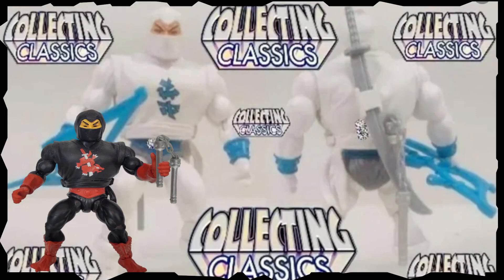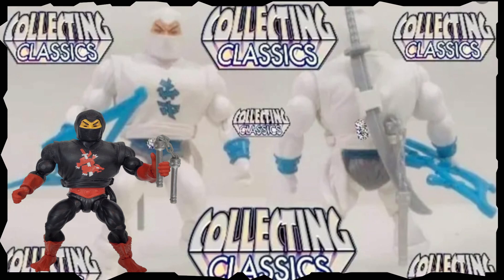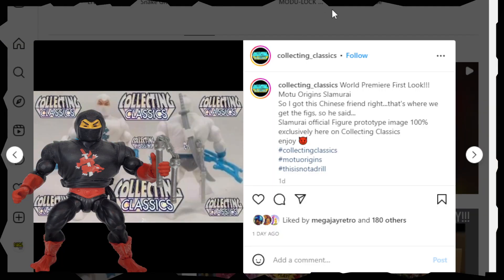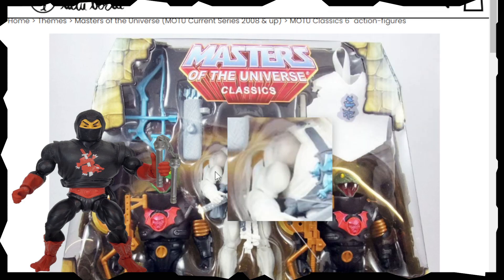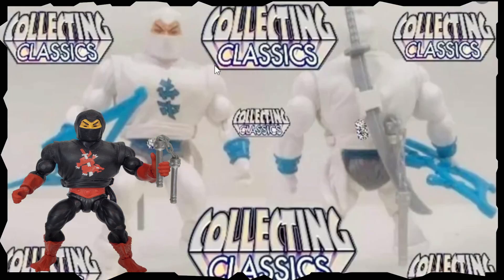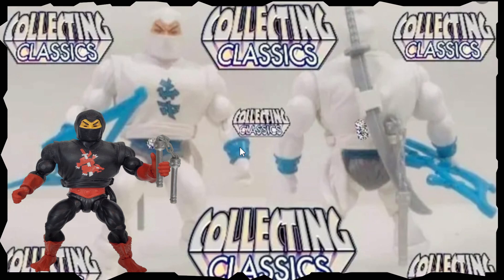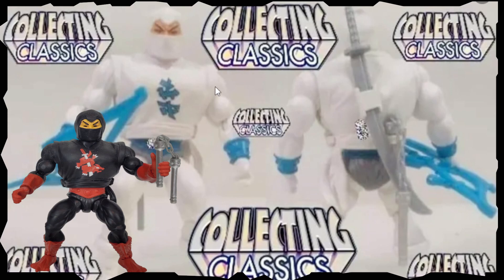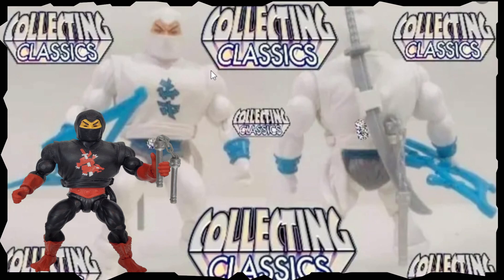Masters Of The Universe Origins Slamurai Prototype Image Or Custom?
Geek News on MOTU Origins